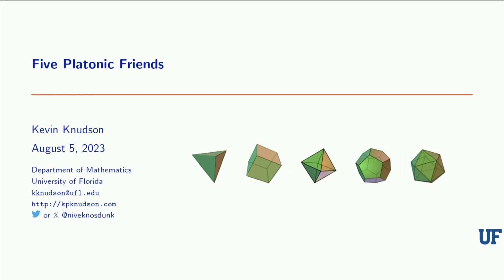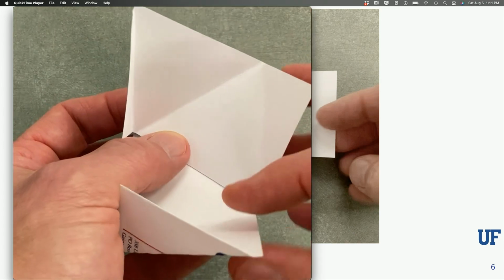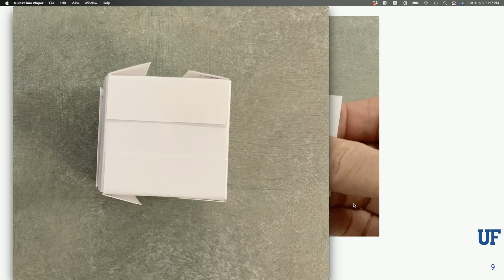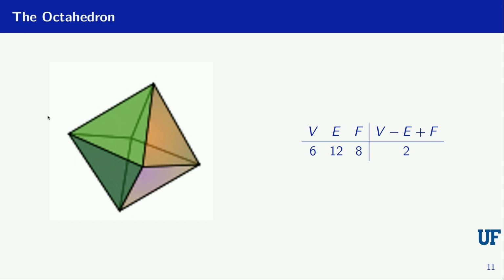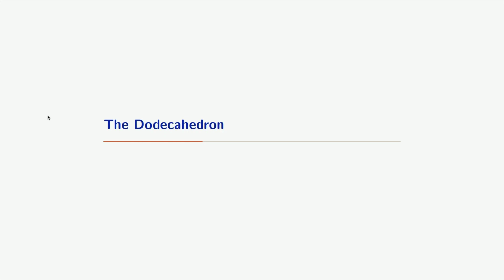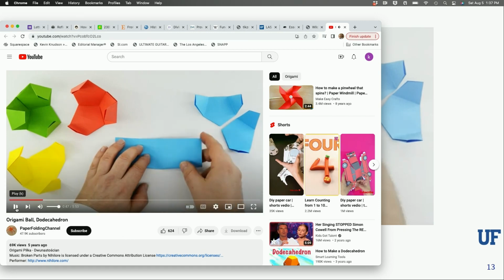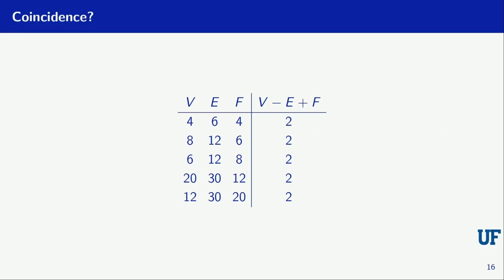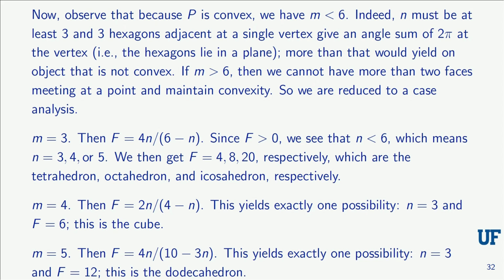Five Platonic Friends (Kevin Knudson)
MAA MathFest 2023

Student Activity
Five Platonic Friends
Kevin Knudson, University of Florida

A Platonic solid is a polyhedron with the following properties: all its faces are congruent regular polygons, and the number of polygons meeting at each vertex is the same. Book XIII of Euclid’s elements contains a proof that there are exactly five such solids, namely, the tetrahedron, cube, octahedron, dodecahedron, and (the MAA logo) icosahedron. During our hour together we will make origami models of these solids, talk about Euler’s formula for convex polyhedra, and use it to prove that these are the only five Platonic solids.

Biography:
Kevin Knudson is Professor of Mathematics at the University of Florida, where he currently serves as Chair of the Department of Mathematics. An algebraic topologist by training, his current research interests lie in the field of topological data analysis with a particular focus on discrete Morse theory. Knudson serves on the editorial board of Math Horizons and produces, with freelance writer Evelyn Lamb, the My Favorite Theorem podcast. In his spare time he enjoys cooking, kayaking, yoga, and playing the guitar (poorly, but hey, he didn’t take it up until his mid-40s).

Every summer, MAA MathFest presents the latest in mathematical research and education to diverse audiences across the nation. As the largest community of mathematicians, students, and enthusiasts, MAA is proud to bring an interactive, accessible, and informative experience to you this year.